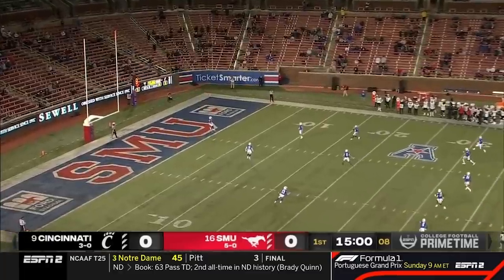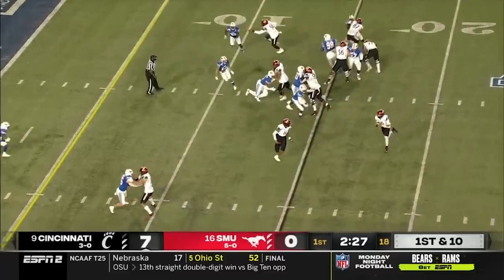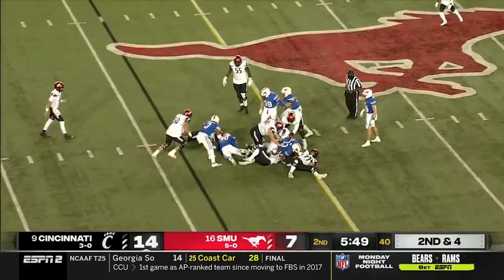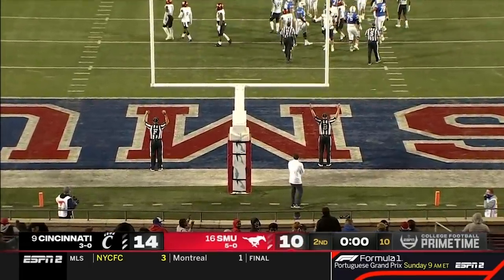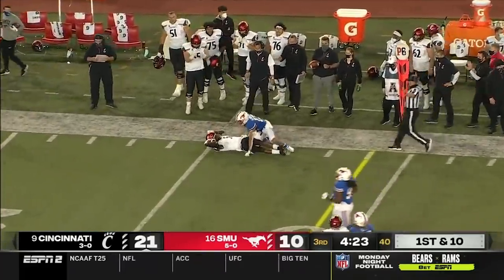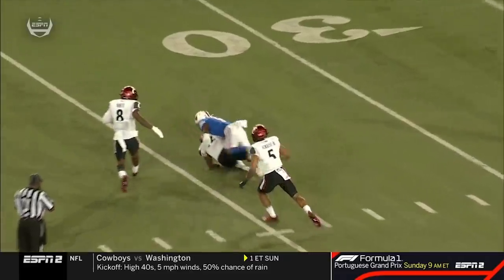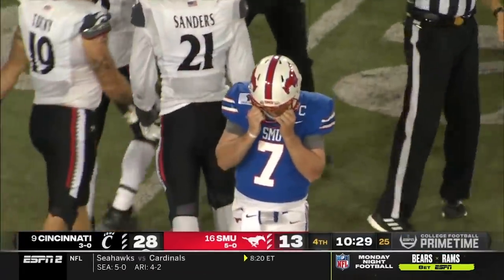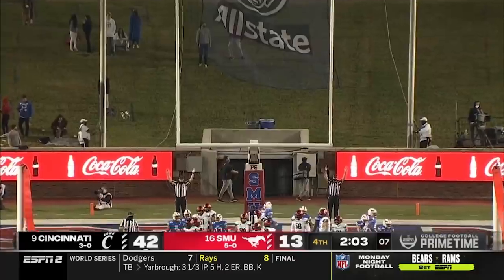#9 Cincinnati vs #16 SMU Highlights | College Football Week 8 | 2020 College Football Highlights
Cincinnati vs SMU Highlights (SMU vs Cincinnati). Cincinnati and SMU played in week 8 of the 2020 college football season.